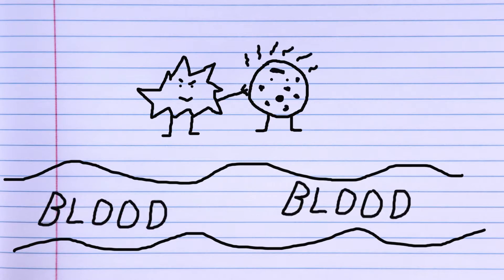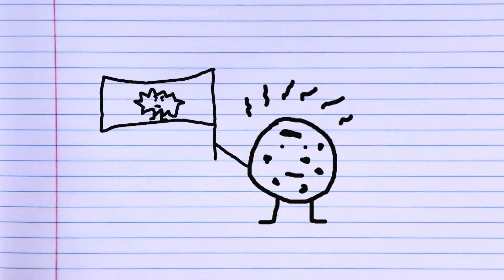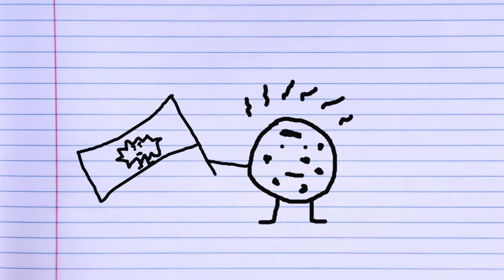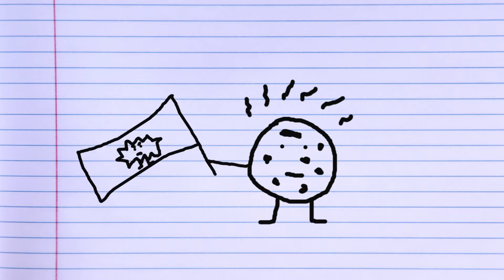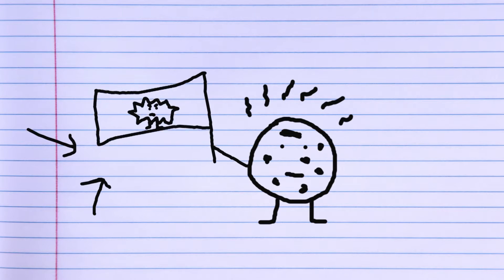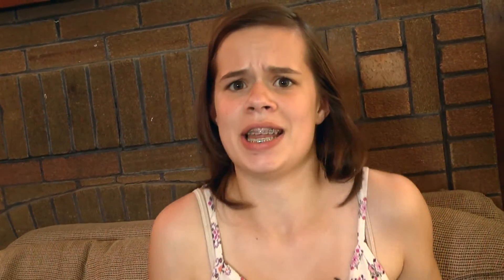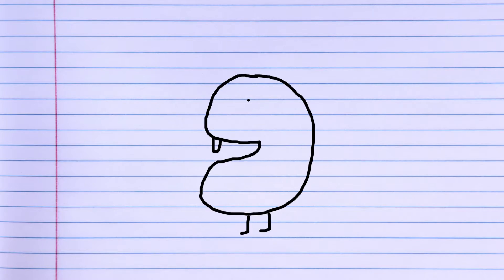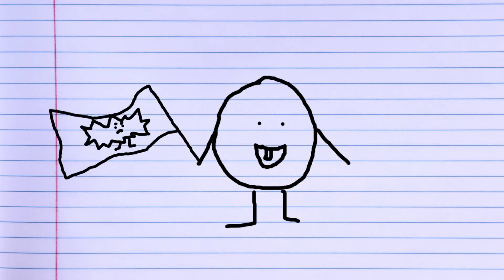A Teenage Girl Explains the Immune System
The Teenage Girl explains how the human immune system works.  With fun animation and a rollicking sound track, biology class was never so wacky.